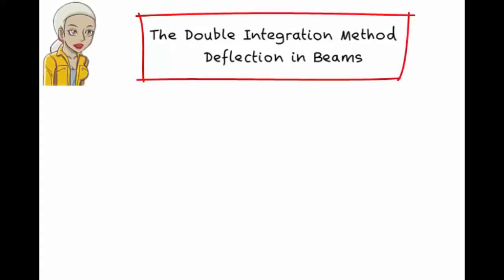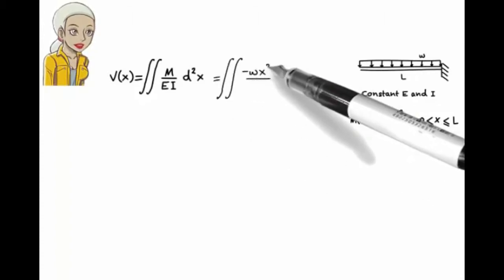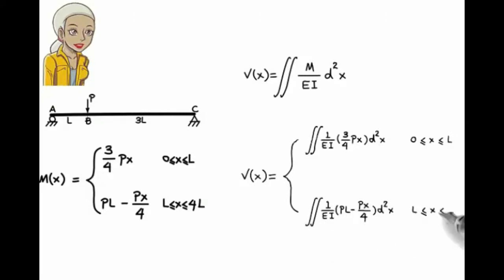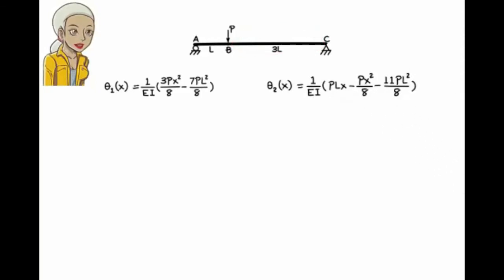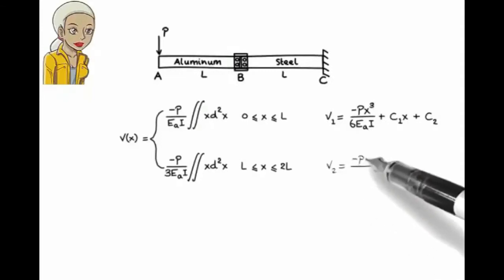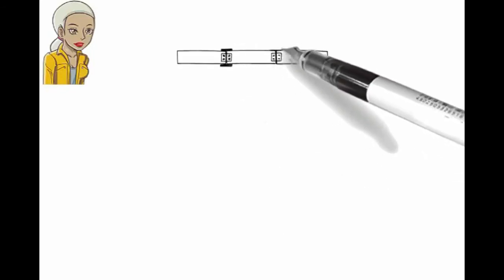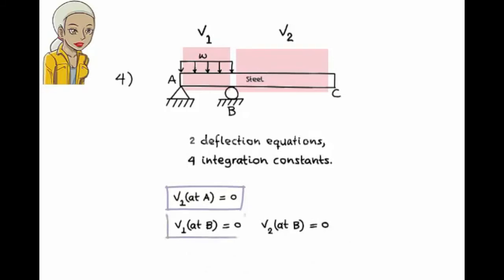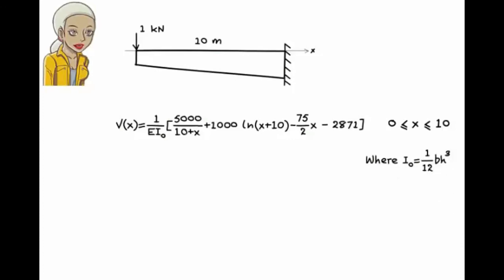SAF13 tHE dOUBLE iNTEGRATION mETHOD 4 vARIOUS bEAMS